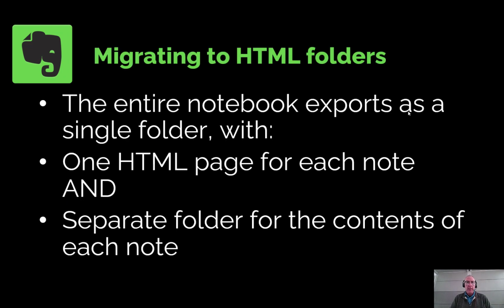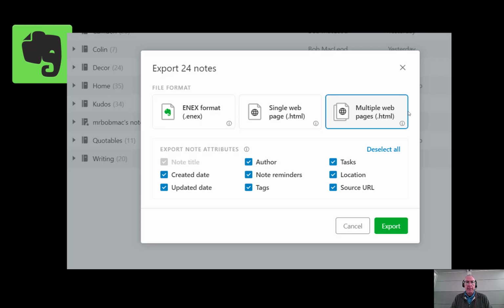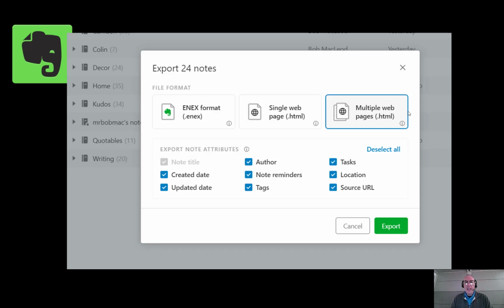Evernote Migration Part 2: Notebooks to Folders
A brief overview of how I migrated my largest Evernotebook to a single folder on my hard drive.

An overview of my decision to abandon Evernote after 12 years and how I evaluated my options. While I love Evernote, as I looked at the 10-15 year trajectory at the new higher price, I decided it was not the investment I would want to make. Particularly because I knew I would want to leave and keep a portion of notes even then, so I decided to do it now.

See Evernote Migration Part 3: Notebooks to OneNote for how I migrated a few of my most crucial notebooks to Microsoft OneNote.

See Evernote Migration Part 1: Decision to Leave Evernote for my decision to leave Evernote and why, and how I very quickly ruled out any of the low-cost alternatives. (If I was willing to pay more for a competing product, I would just stay in Evernote.)